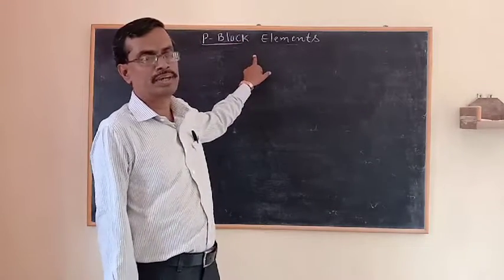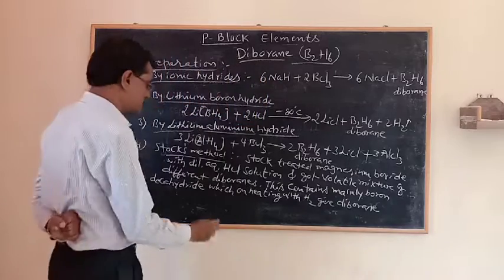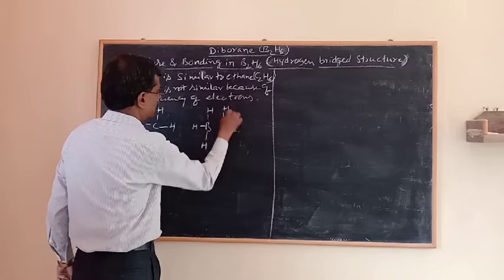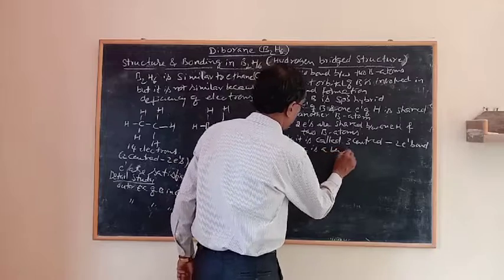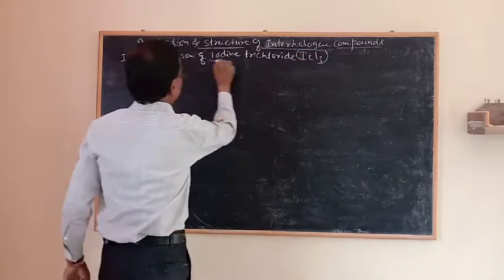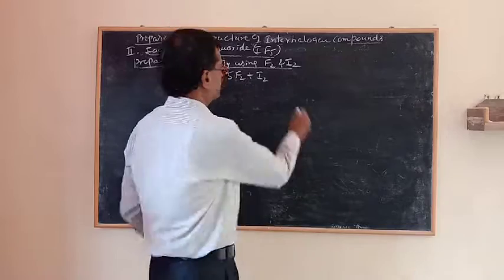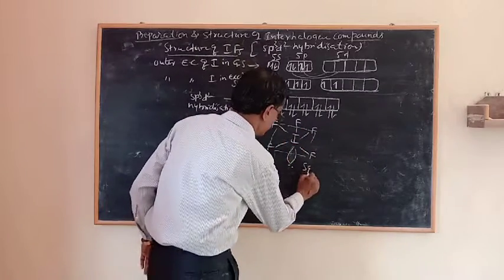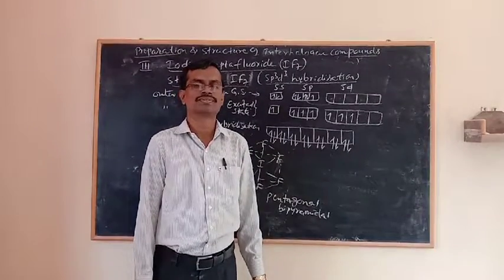Chemistry(B.Sc.II Sem) P- Block Elements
(1)prep. & str. of diborane (2)prep. & Str .of interhalogens